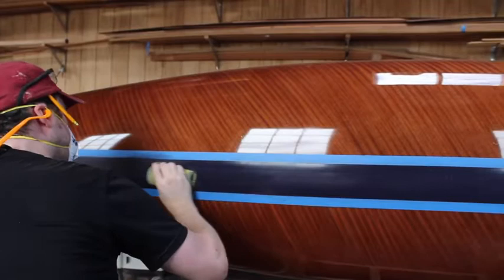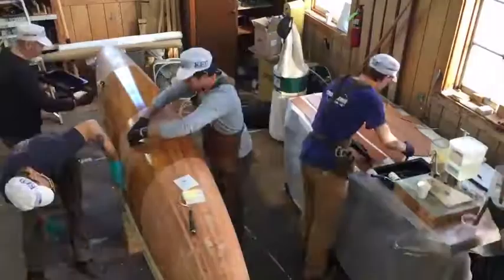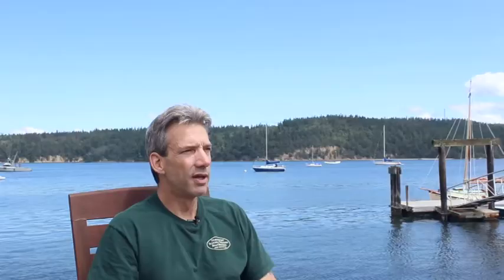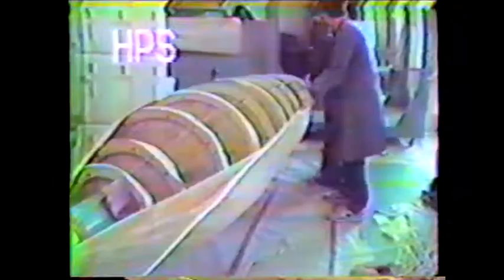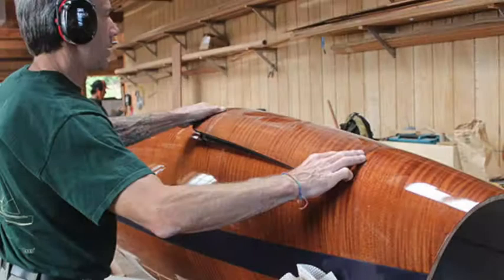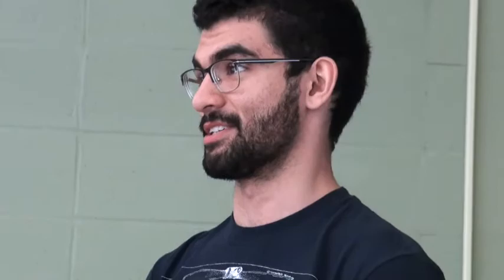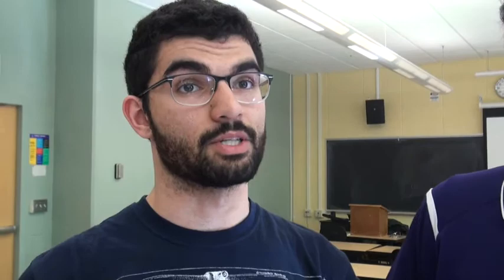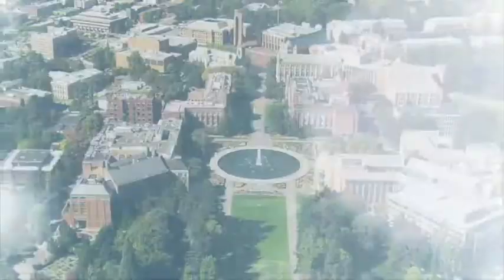Knotty Dawg: Student-Designed, Student-Propelled Human Powered Sub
APL-UW is the founding institution for the UW Human Powered Submarine Team, beginning with the first "HumpSub" built and launched off Alki Beach in the early 1980s.

2018's University of Washington Human Powered Submarine Team has redesigned and improved the latest submersible in this lineage — "Knotty Dawg" — in preparation for this year's European International Submarine Races (eISR), 3–13 July 2018 in Gosport, England.